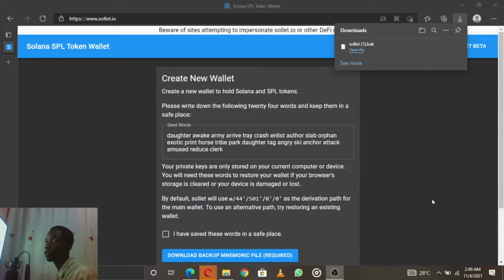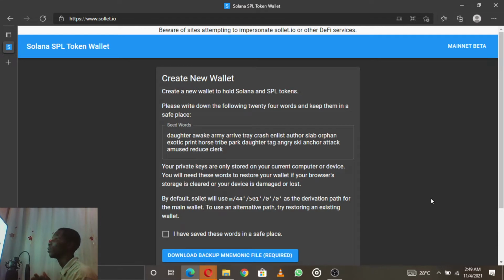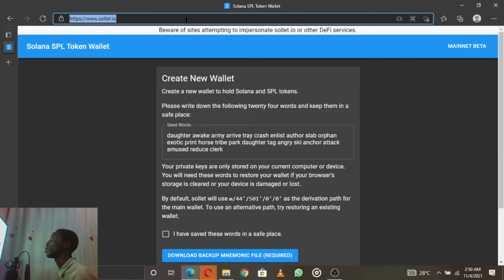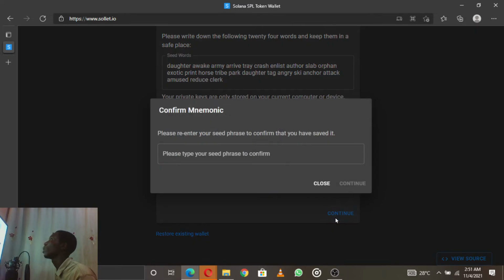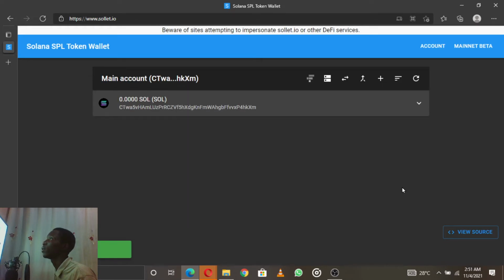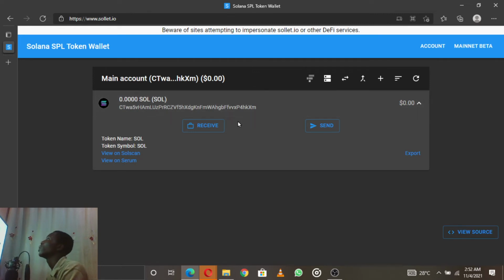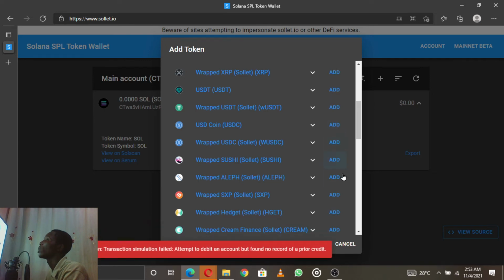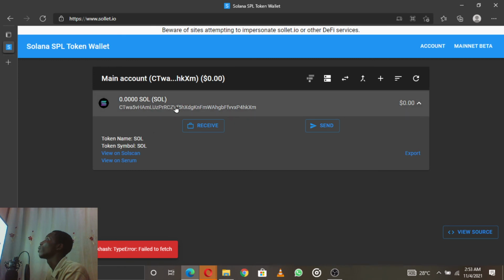HOW TO CREATE A SOLLET WALLET 2021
This video shows how to create a sollet wallet to enable you to be able to connect to solana DEXs